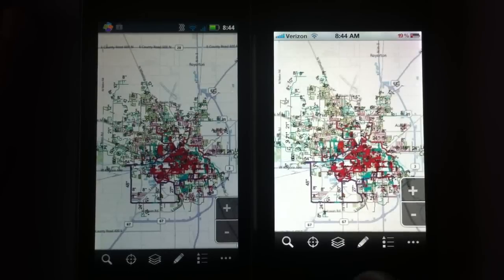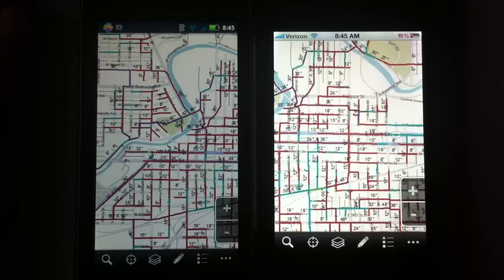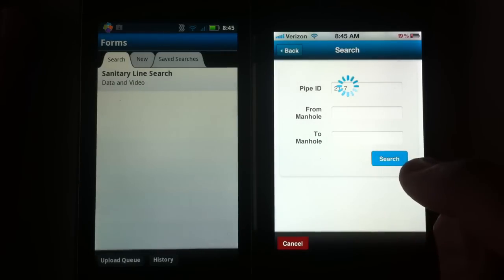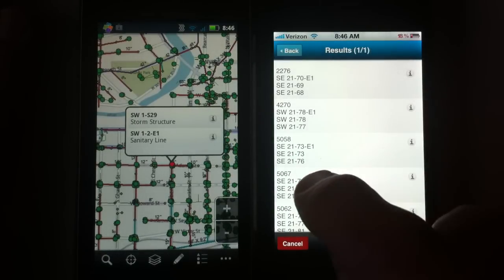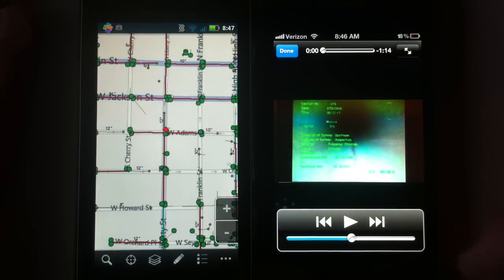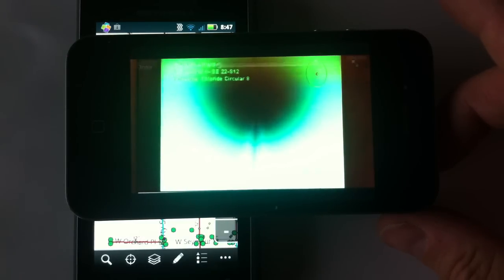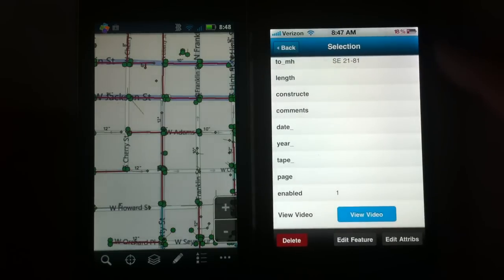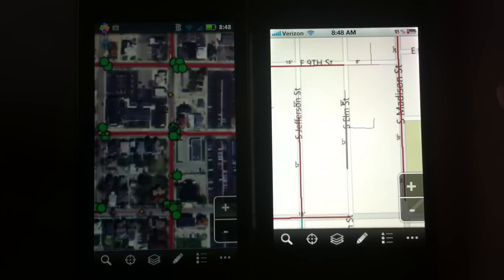Inspection Videos & GIS on Smartphones - Water/Wastewater Utilities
ArcGIS ESRI maps on smartphones with streaming display of line inspection videos.